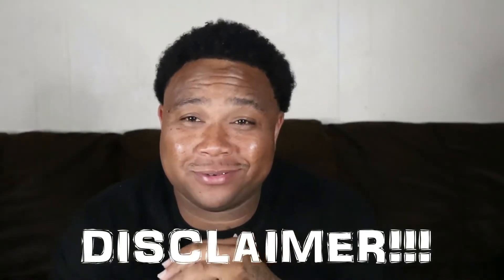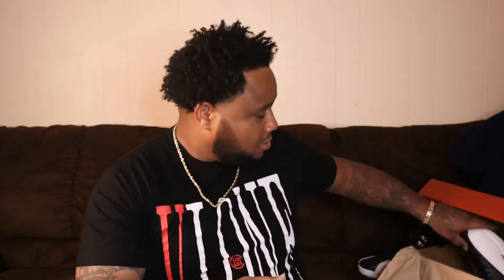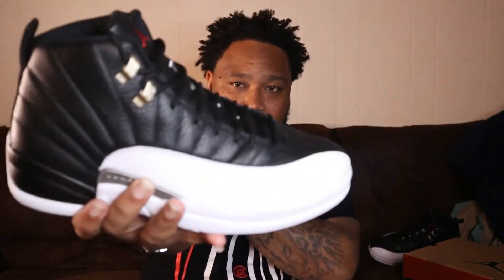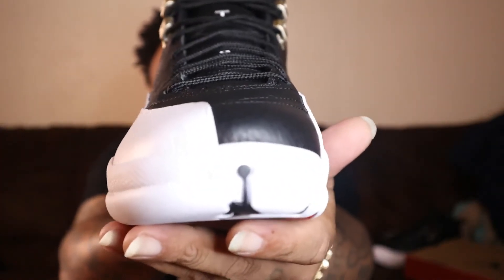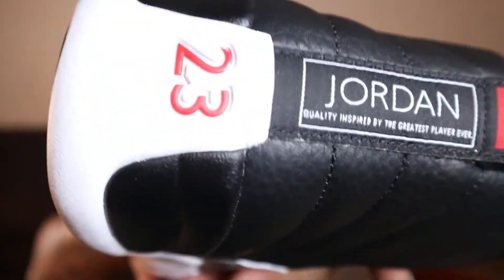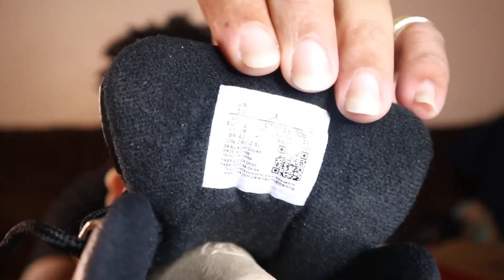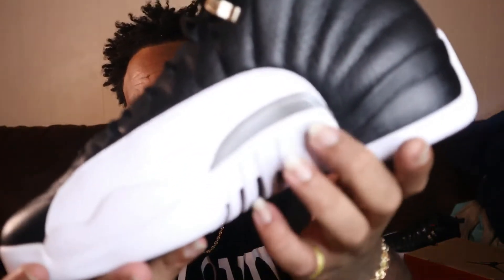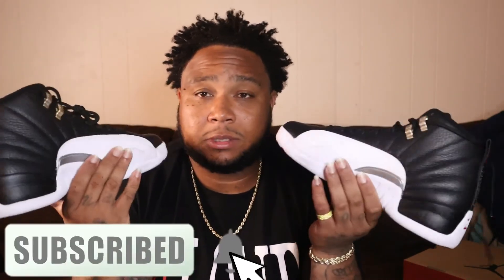UA PLAYOFF 12